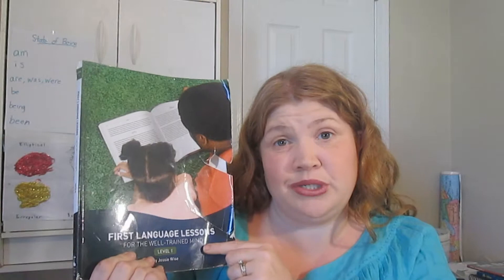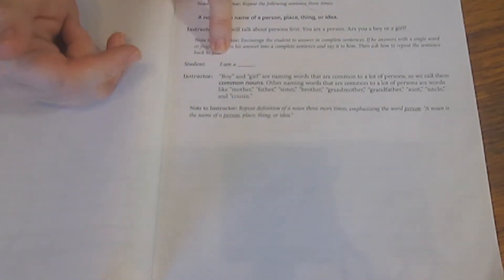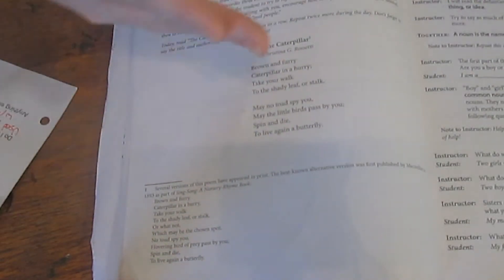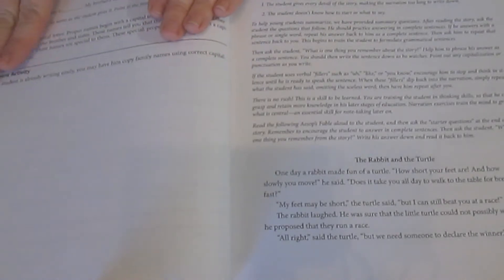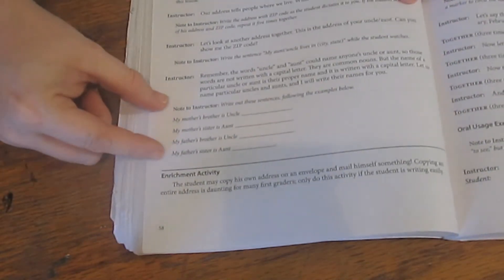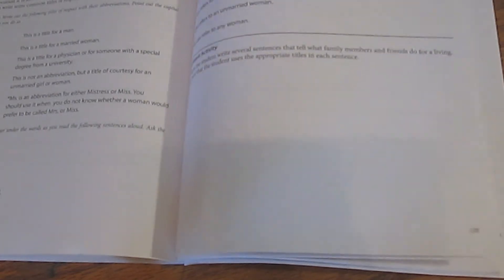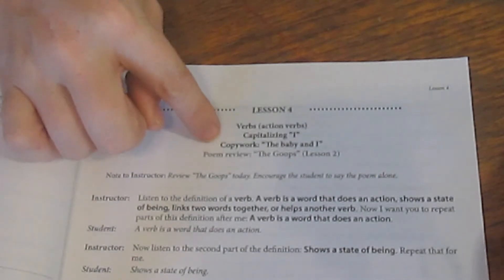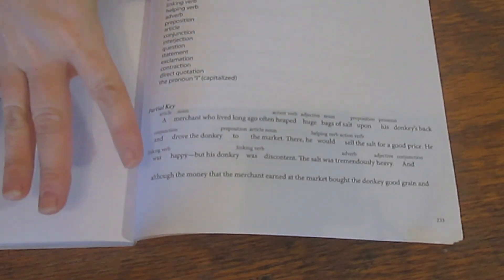Curriculum Spotlight: First Language Lessons